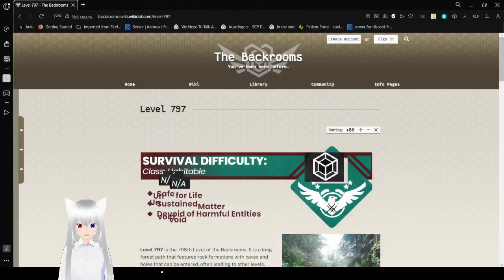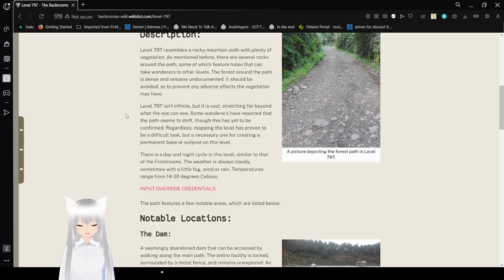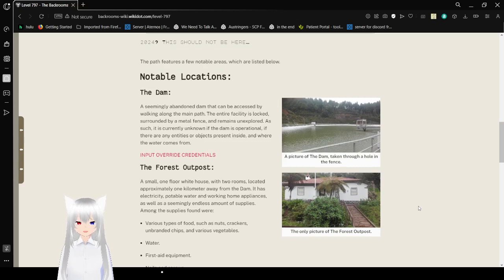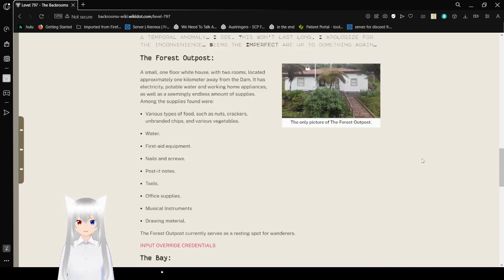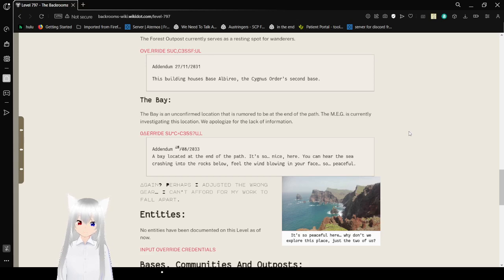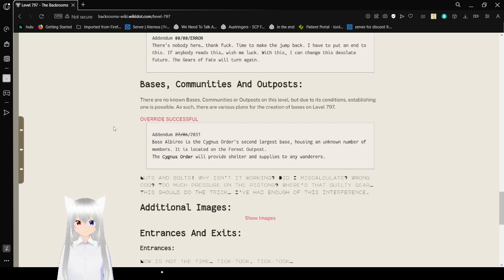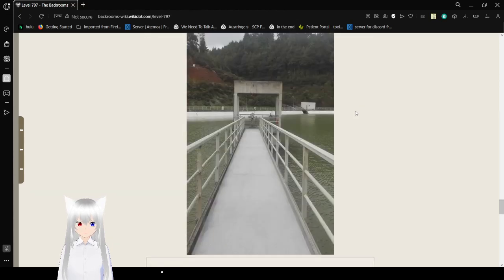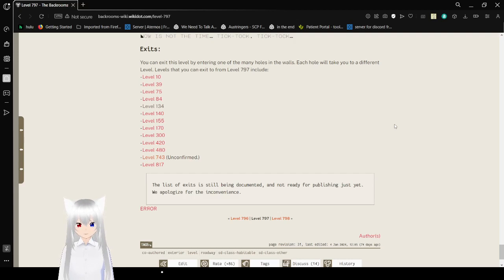Haku goes on a walk through the backrooms forest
or is that just a forgotten future?